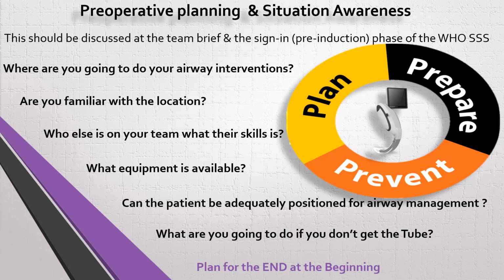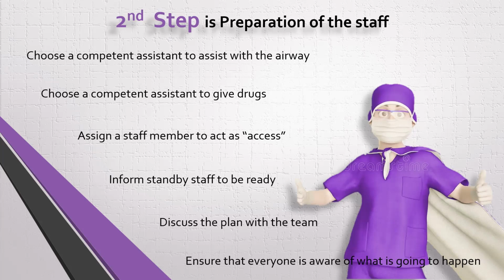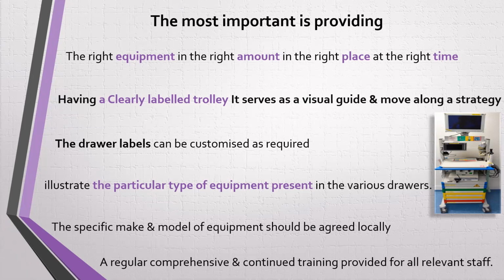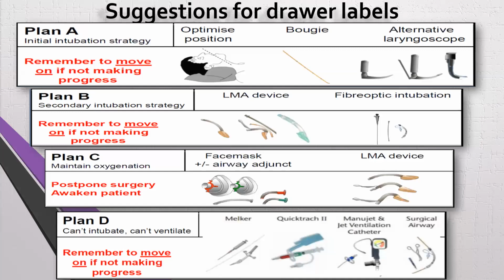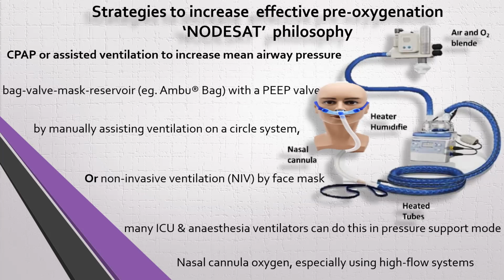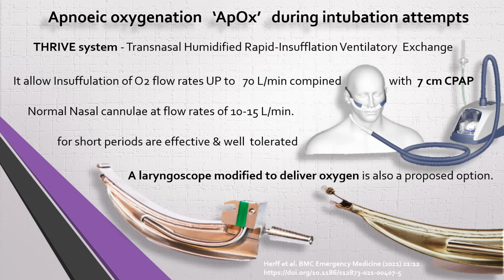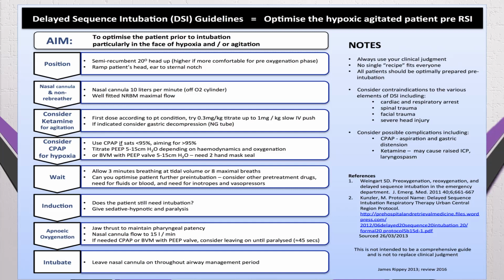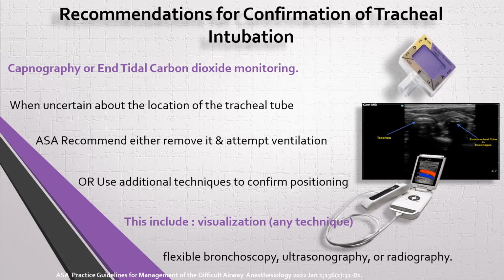2022 American Society of Anesthesologist Guidelines for Preparation of Difficult Airway part 3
2022 ASA Practice Guidelines for  Preparation of  Difficult Airway part 3
ASA 2022 Recommendations for Difficult Airway Preparation
Steps for successful intubation in Difficult airway
Preoperative planning  & Situation Awareness
1st Step Having an Airway Strategy
2nd  Step is Preparation of the staff
3rd  Step is Preparation of the equipment
4th  Step :Preparation of the patient
basic minimum contents for an anesthetizing location cart or trolley.
What does the ideal Difficult Airway Trolley look like?
Strategies to increase  effective pre-oxygenation
A strategy to improve pre-oxygenation  for noncompliant patients
‘NODESAT’  philosophy
 How to achieve Apnoeic oxygenation   ‘ApOx’   during intubation attempts
THRIVE system  (high flow oxygen insufflation devices )
The oxygenation laryngoscope
Delayed Sequence Intubation (DSI) how to do it in a proper way
Recommendations for Confirmation of Tracheal Intubation